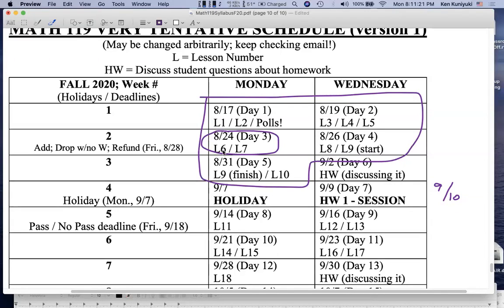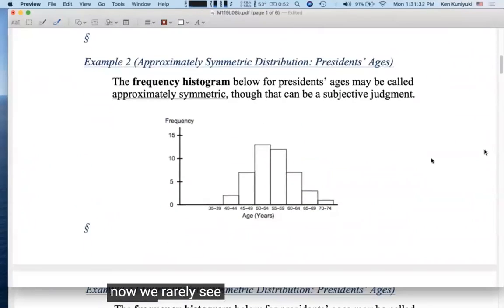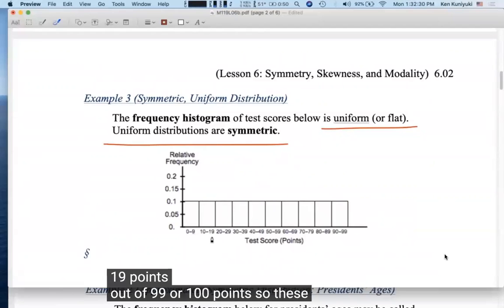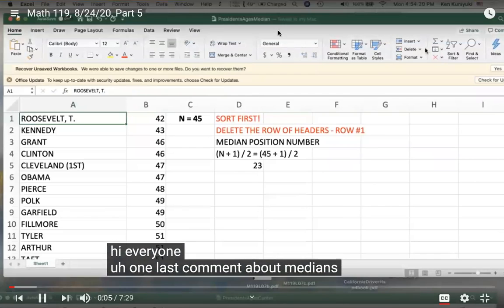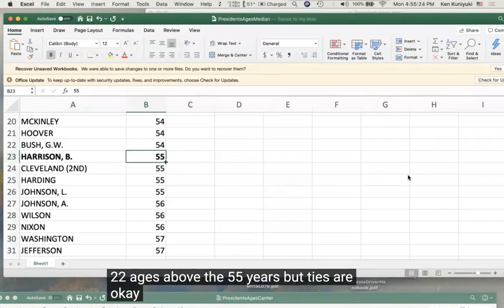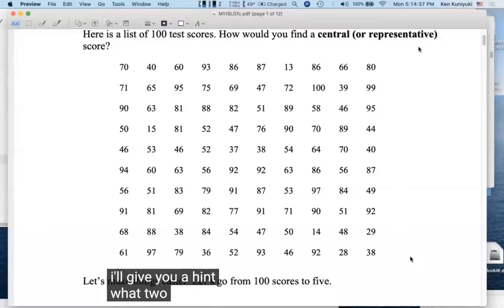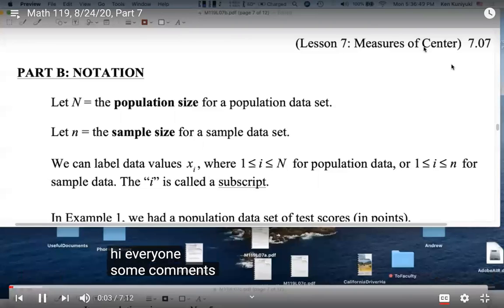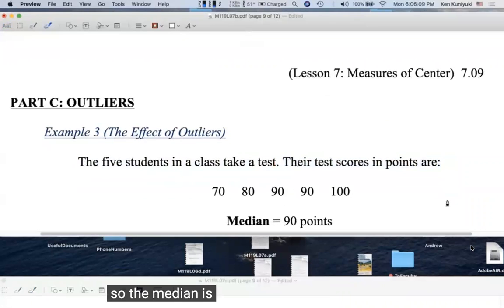Math 119 class, 8/24/20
Lessons 6 and 7